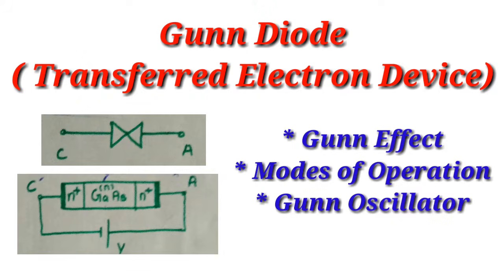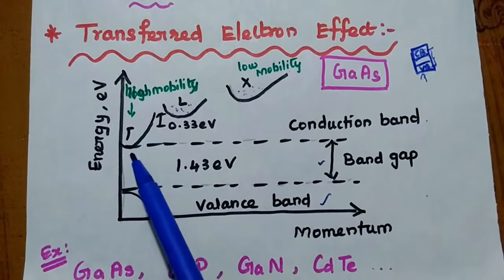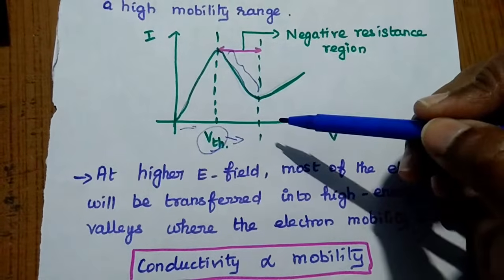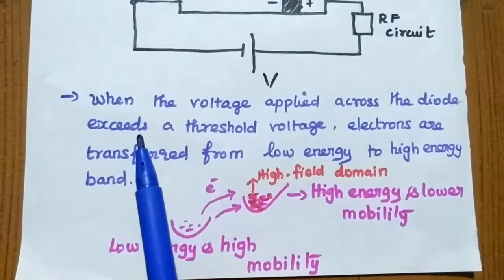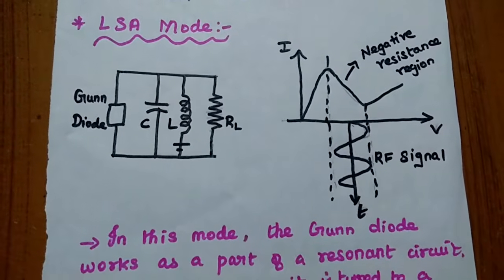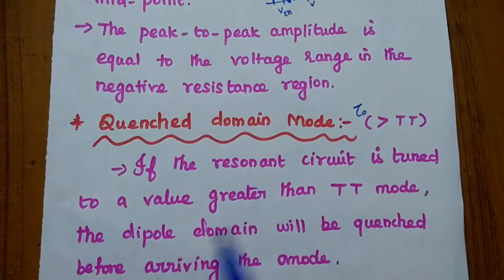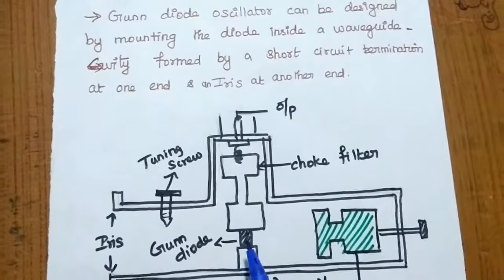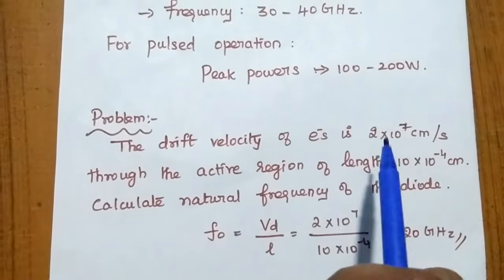Gunn Diode - Transferred Electron Device - Gunn Oscillator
The following topics are covered in this video lecture
* Gunn Diode - Intro
* Transferred ElectrOn Effect or Gunn Effect
* Structure and Equivalent Circuit
* Modes of Operation
    - Gunn mode or Transit Time Mode
    - LSA Mode
    - Quenched Mode
    - Delayed Mode
* Advantages and Applications
* Gunn Diode Oscillator